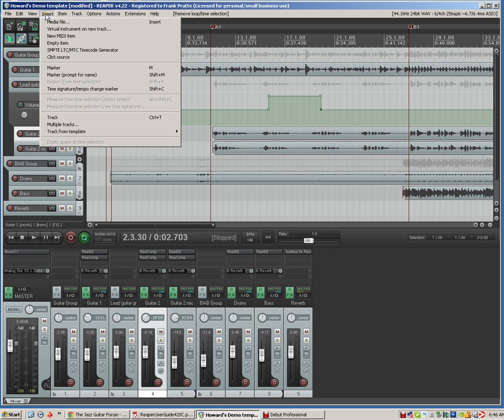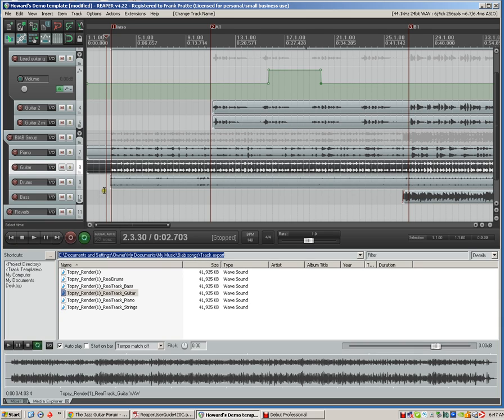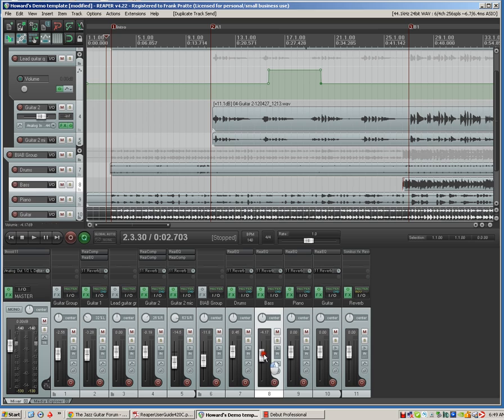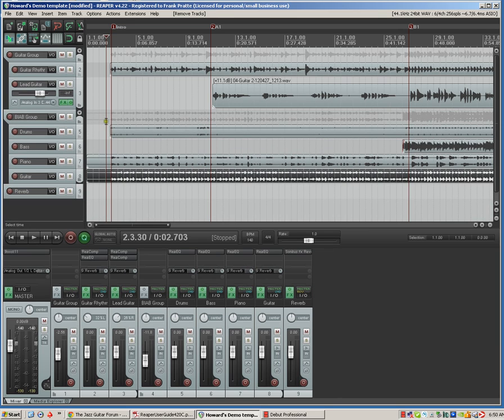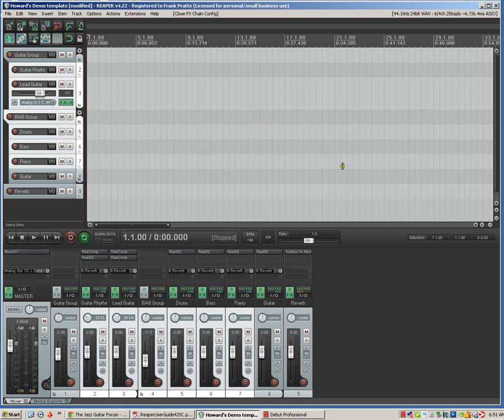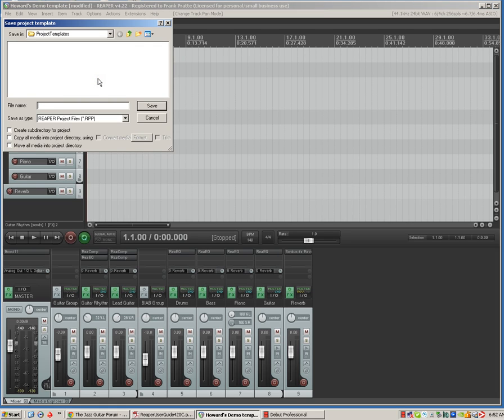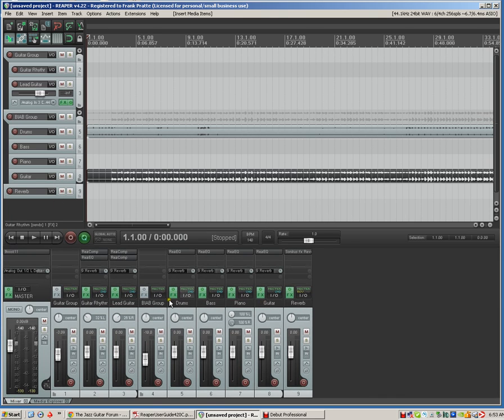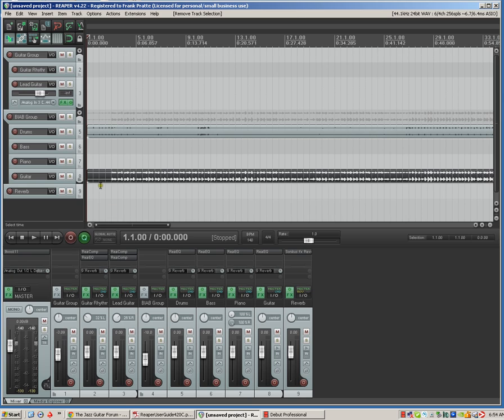Reaper Demo 3 - Setting up a Project Template